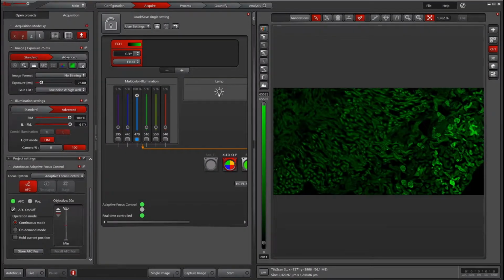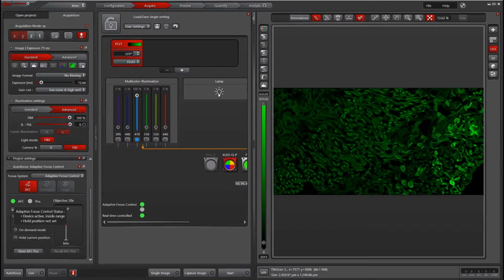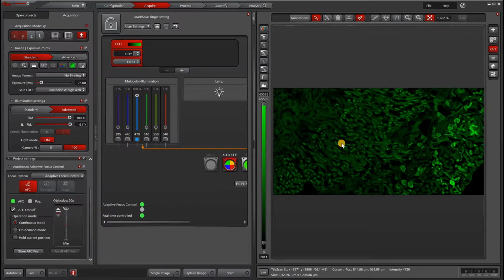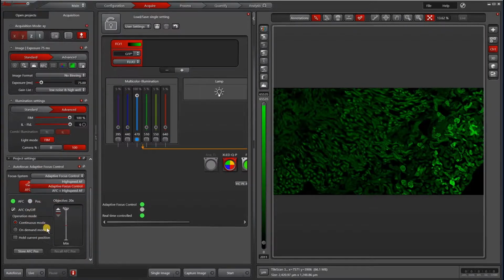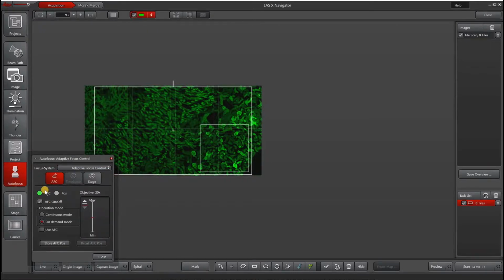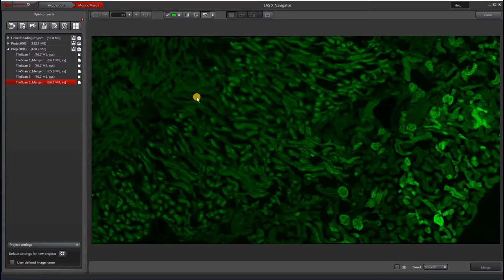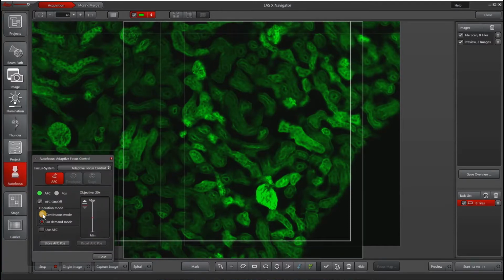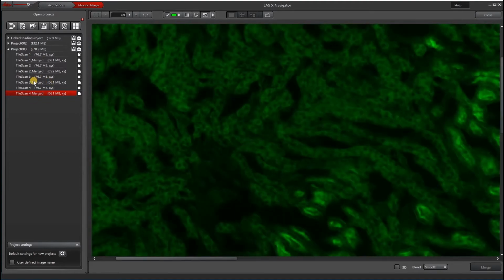LAS X Navigator: Adaptive Focus Control (Hardware Autofocus)